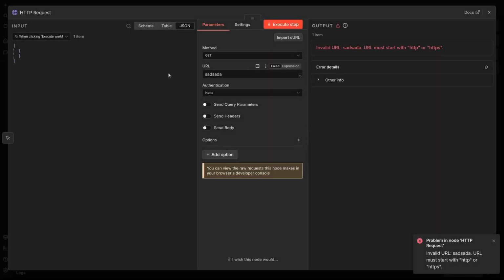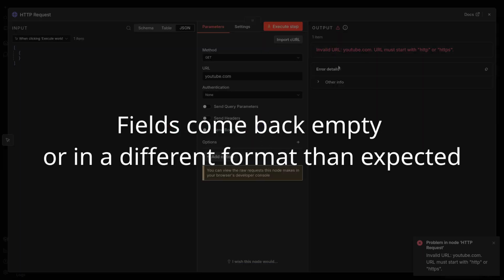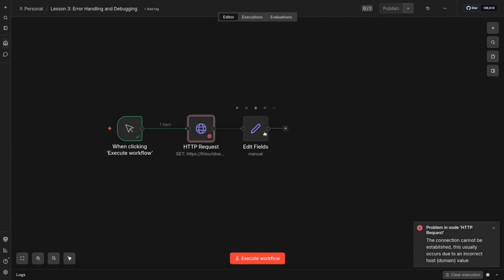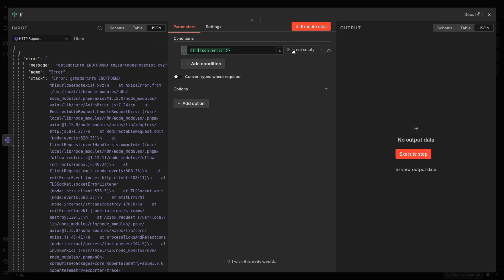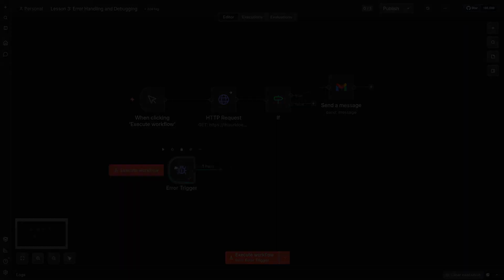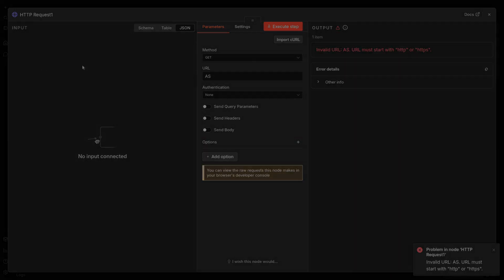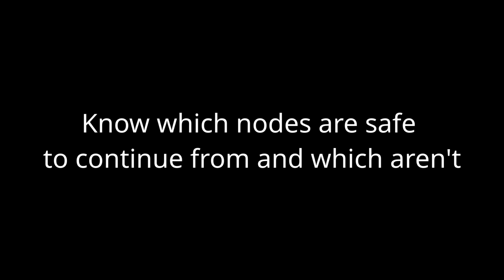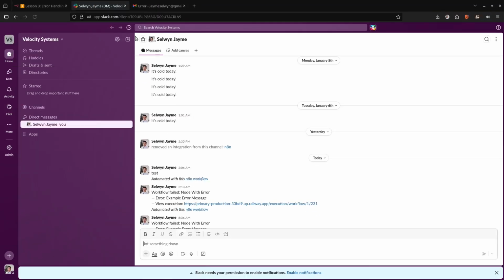Never Let Your n8n Workflows Fail Again (Error Handling Guide)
Most n8n workflows work great — until they don't. An API goes down,
a field comes back empty, a webhook times out. If you haven't built
error handling in, your workflow just silently dies.

In this video I show you exactly how to handle errors in n8n — the
Error Trigger node, Continue on Fail, the try/catch pattern, and how
to build workflows that fail gracefully instead of just failing.